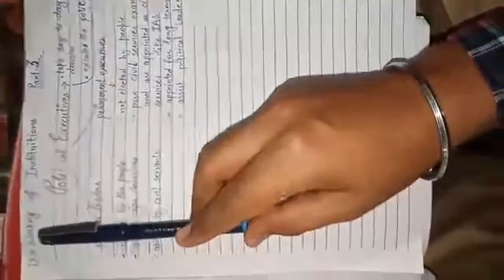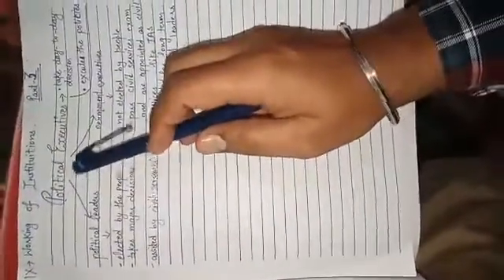9TH CLASS POL SCI CH WORKING OF INSTITUTIONS PART 3